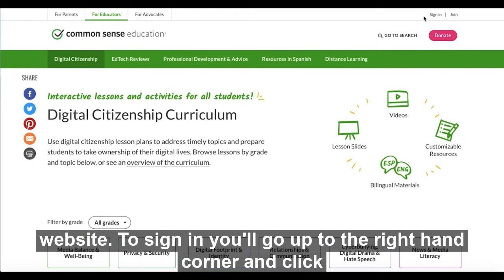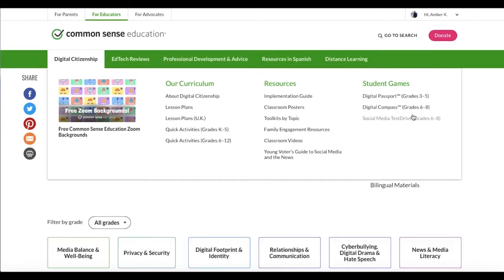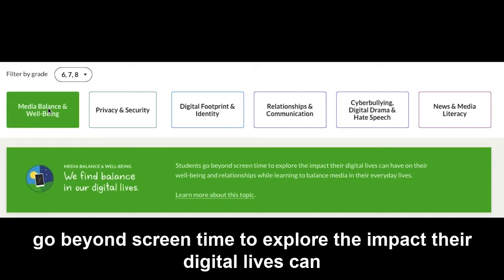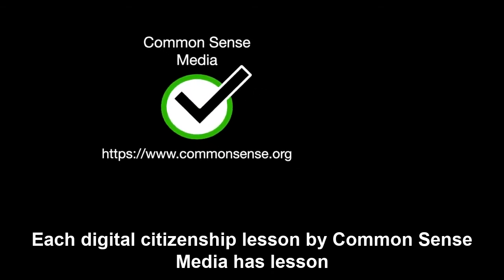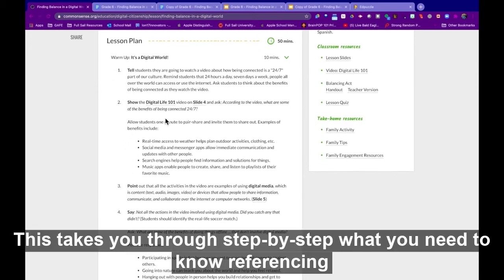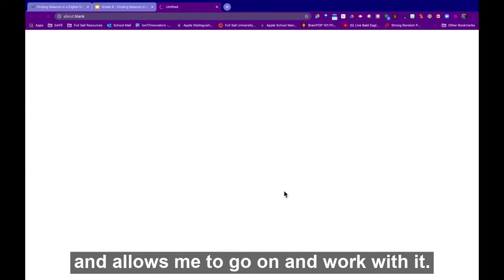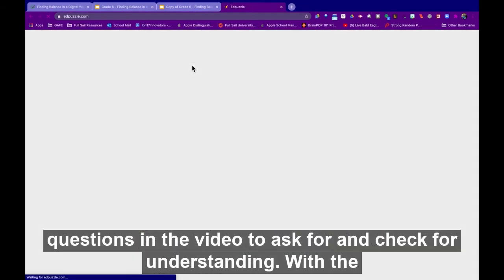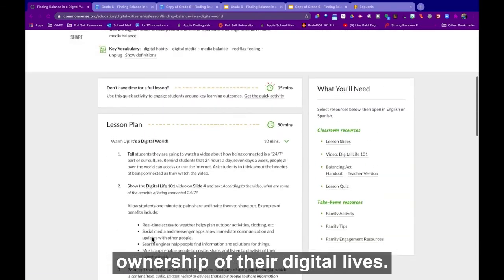The Path to Digital Citizenship with Common Sense Media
Through hands-on, brains-on activities, students along with their families can learn how to put their best foot forward as Digital Citizens! This video will introduce the audience to the Digital Citizenship lessons and topics available for all ages and stages at Common Sense Media. A lesson walk through will guide educators on implementation whether in the classroom or as a remote lesson.